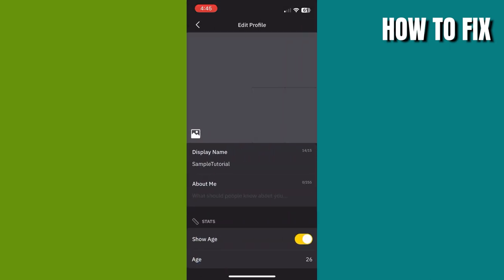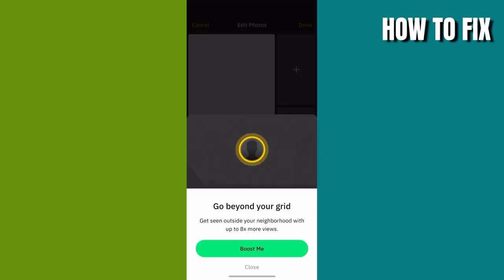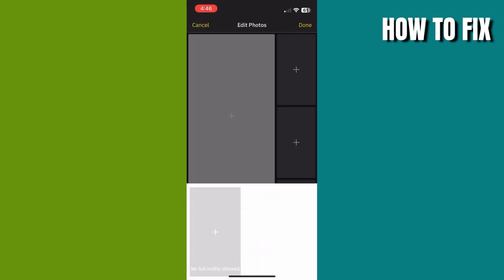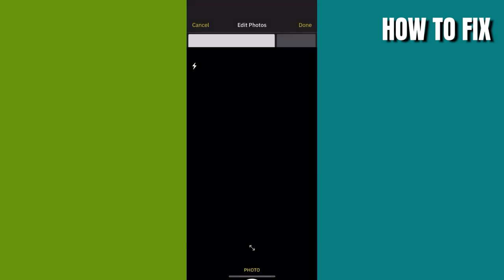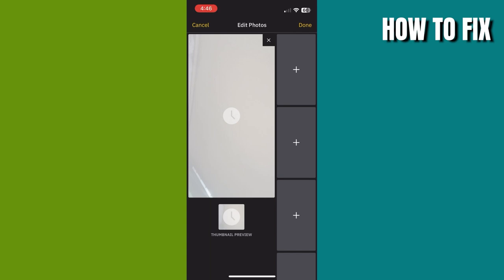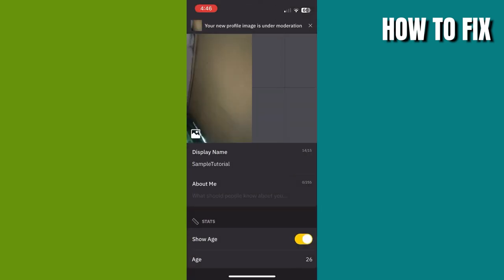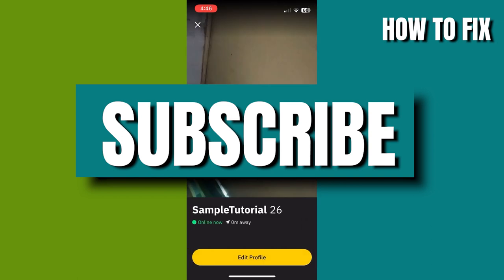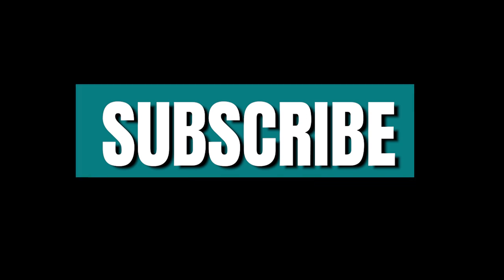How To Change Your Profile Picture on Grindr 2024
How To Change Your Profile Picture on Grindr

"Put your best face forward on Grindr with our tutorial on 'How to Change Your Profile Picture.' In this step-by-step guide, we walk you through the easy process of updating and personalizing your Grindr profile image.

Whether you're looking to set a new Grindr profile picture or simply want to keep your appearance current, our guide provides practical tips for navigating the image change process. Learn how to upload and update your profile picture on Grindr effortlessly.

Join us for an insightful journey on personalizing your Grindr account, ensuring that your profile reflects the best version of you. Let's make your Grindr experience uniquely yours!"